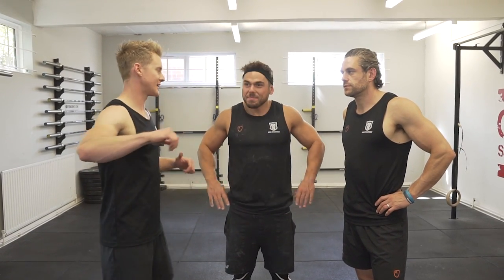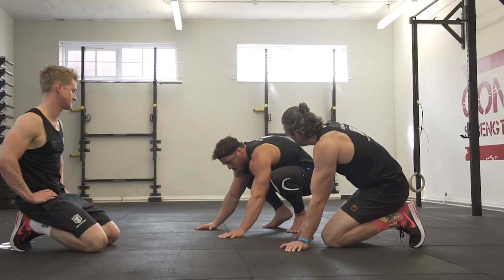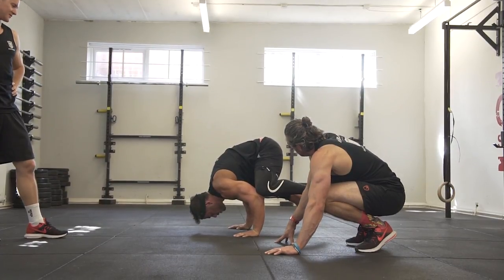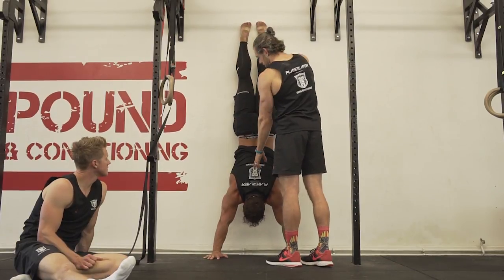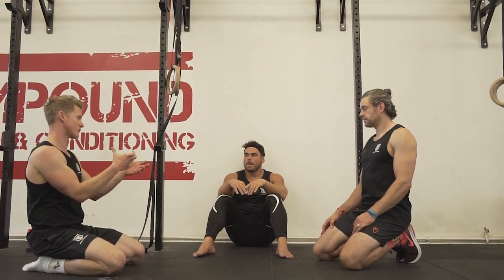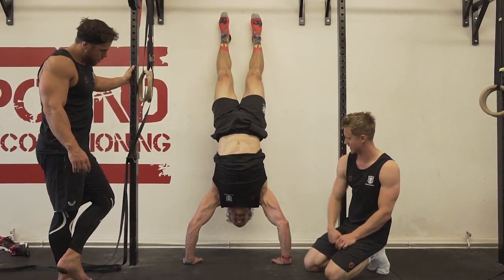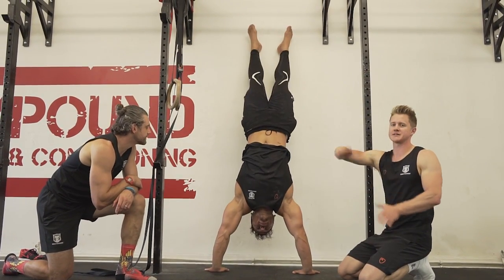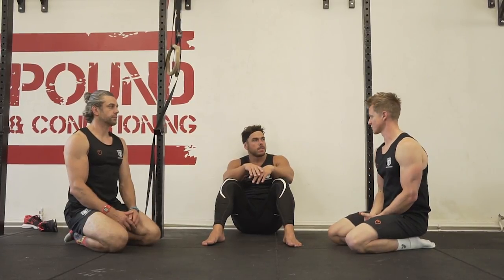Learn to Handstand - Ross Edgley | School of Calisthenics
Can Ross nail the handstand?